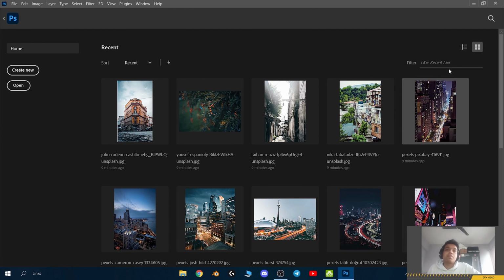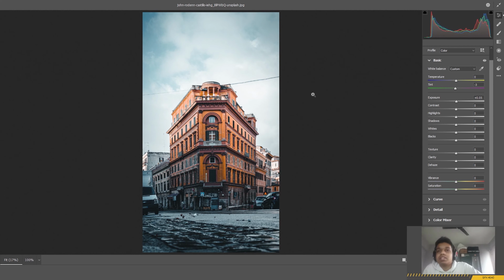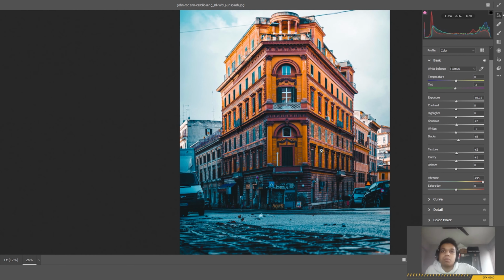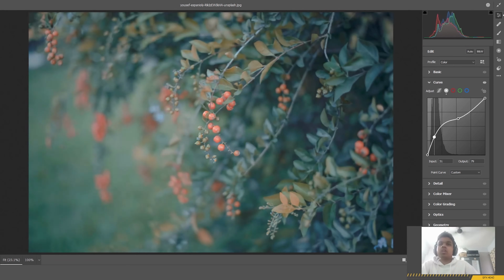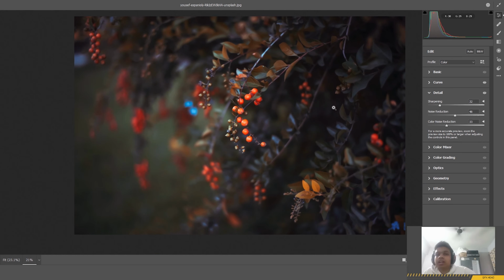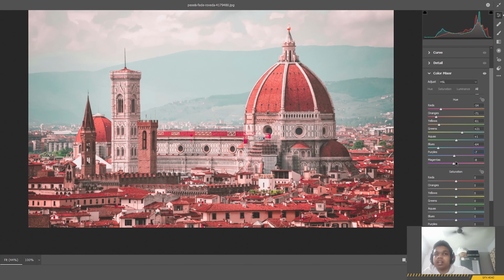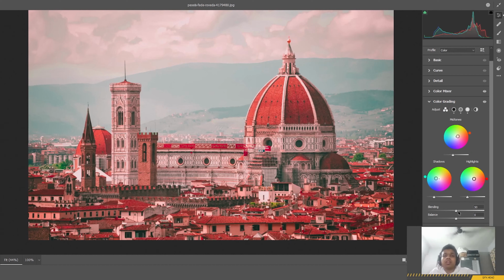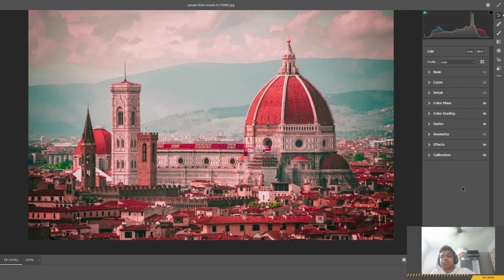Color Grading basics in Photoshop,Part -1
Timecodes
0:00 - intro
0:10 - basic knowledge
0:50 - start
1:20 - basic tab
7:16 - editing only using basic
8:39 - new tab
9:14 - curve tab
11:33 - detail tab
12:27 - color mixer tab
17:24 - color grading tab
18:33 - optics tab
19:17 - effects tab
19:37 - callibration tab
21:12 - outro